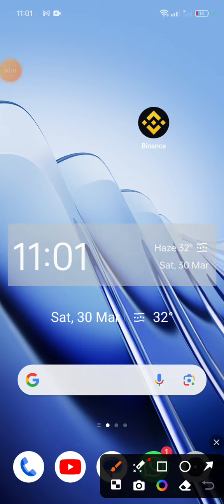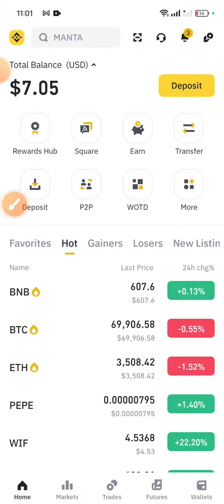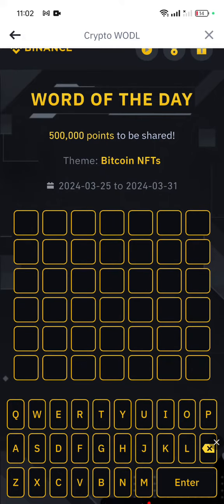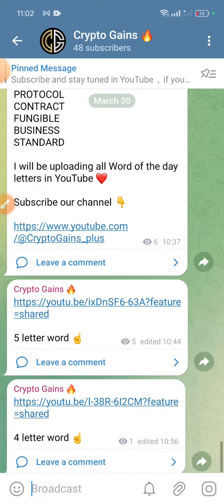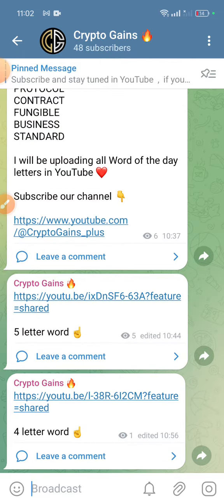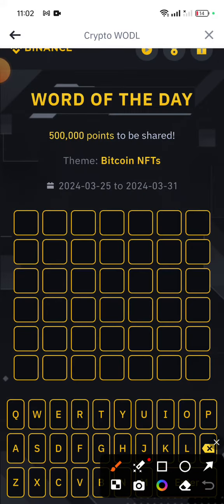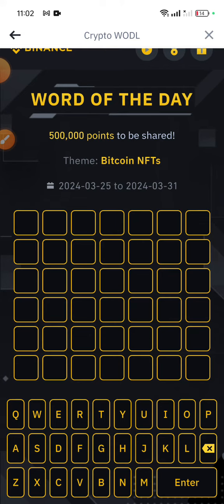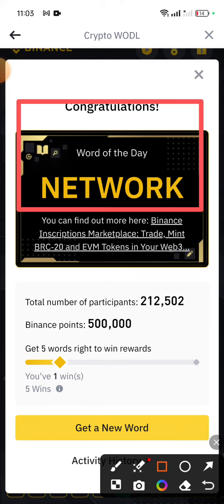Binance Word of the day 5 letters | 30th March 2024 | Correct 💯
Binance Crypto WODL Answers Today | All Letters WOTD | Word of the day |  WOTD

Answers | Day 1 to 7
Binance New crypto wodl answer
Binance Crypto WODL 3 Letters
4 Word crypto wodl
Binance new crypto word of the day
crypto word of the day Binance
5 Letters Word of the day
How to win crypto wodl
crypto wotd reward not receive
6 words wodl answer
Binance 7 Letters wotd
8 words word of the day Binance
25 to 31 March Word of the day

binance 8 letter word of the day

Binance Word of the day Bitcoin Evolution Bitcoin Payments theme WOTD

Binance WODL answers today, theme BITCOIN EVOLUTION, binance word of the day All words.

Hello Guys,
Today We will explore Binance Word Of The Day 3,4,5,6,7,8 All Letter Words of the theme Binance ledger.

Don't forget to give your Valuable comments that will help me to improve my Content.